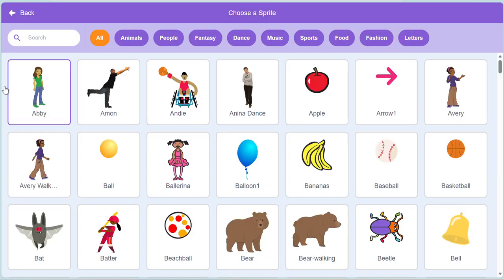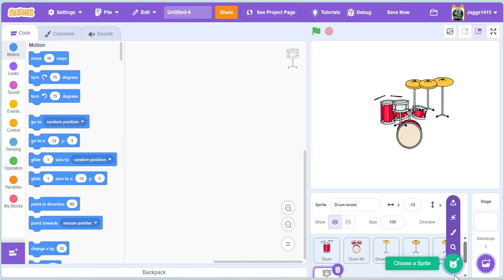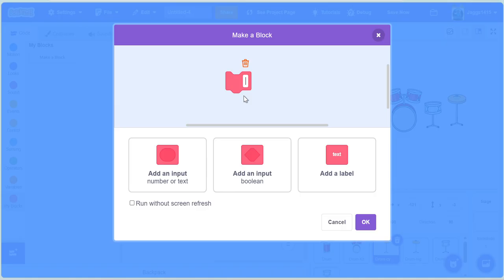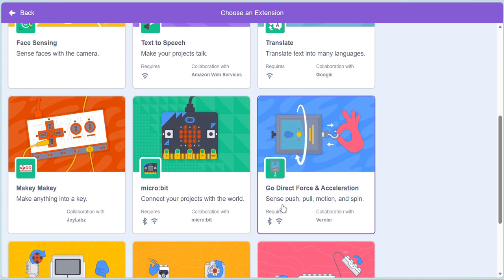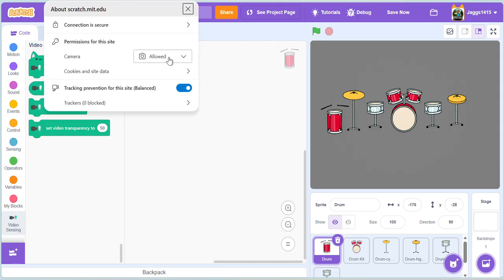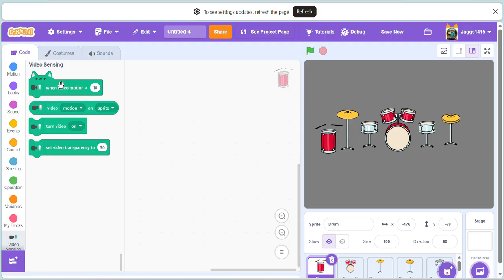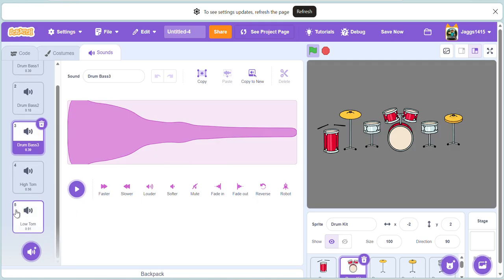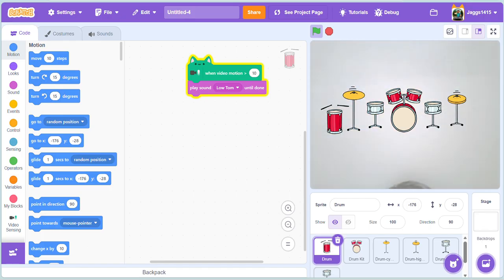How to Make a Drumset in Scratch🥁🥁🪘🎮👾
In this video, I walk you through the entire process of creating this Scratch project from scratch. Whether you're a complete beginner or you've already made a few projects, you'll learn useful coding techniques, problem-solving skills, and tips that you can use in your own games and animations.

By the end of the tutorial, you'll have your own working version of the project and a better understanding of how Scratch works. Don't worry if you're new—I'll explain everything as we go!

✨ What you'll learn:
• How to recreate the project in Scratch
• Using blocks effectively
• Creating smooth gameplay and interactions
• Tips to make your own projects even better
• Beginner-friendly Scratch programming

💡 If you enjoy coding, game development, or Scratch tutorials, you're in the right place! I upload videos to help you improve your Scratch skills while having fun.

👍 If you enjoyed the video:
• Comment what Scratch project you want to see next!